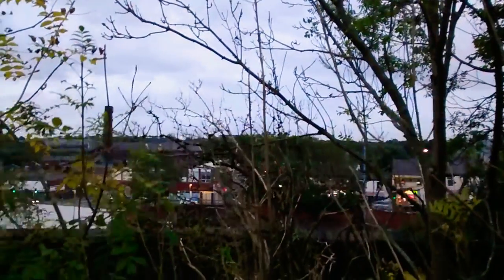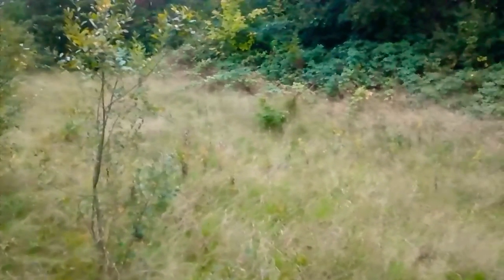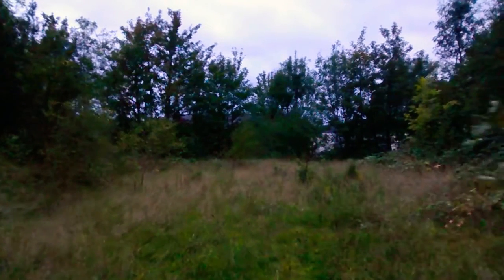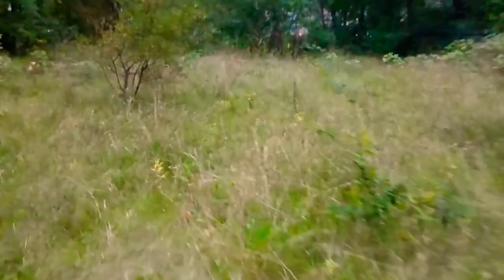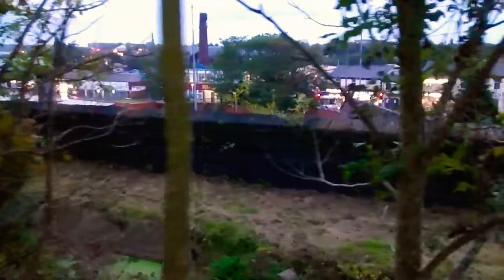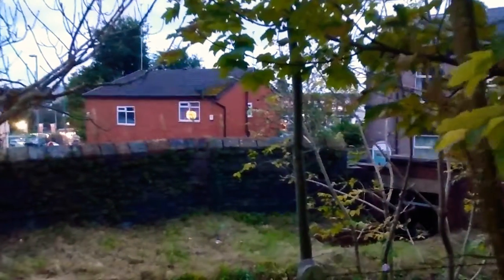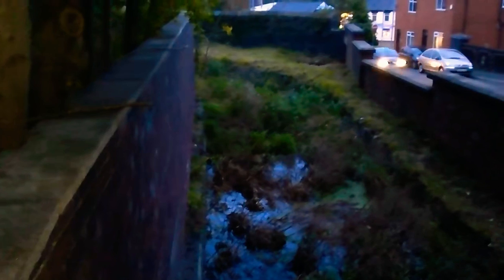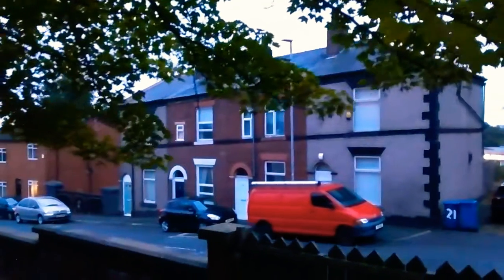Bonus Material : Disused Gasworks And Canal Feeder